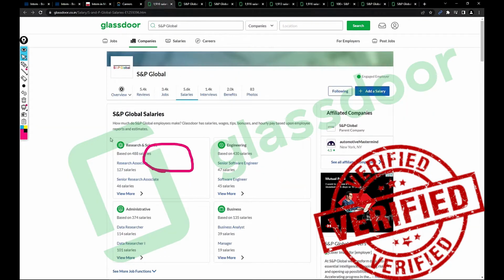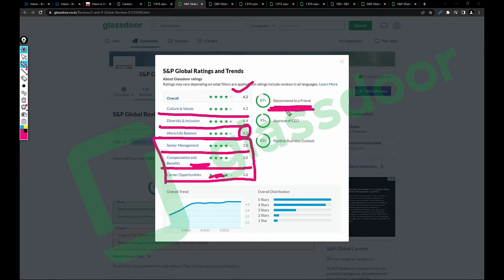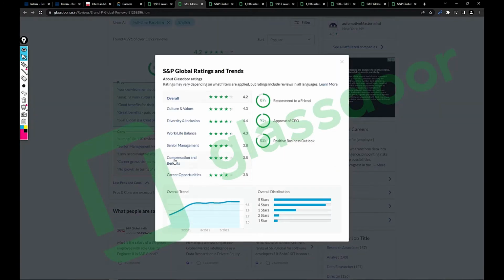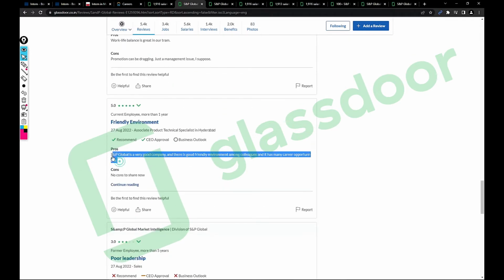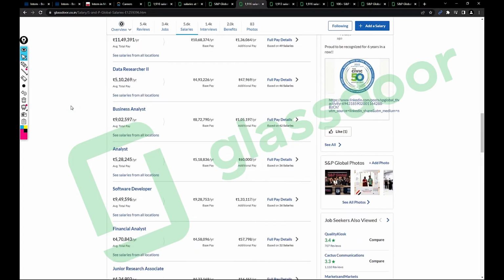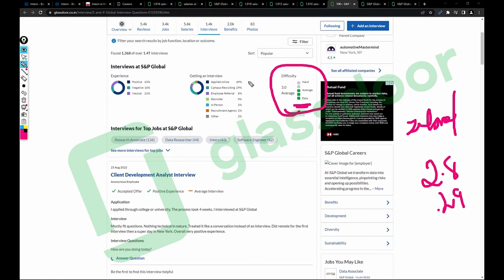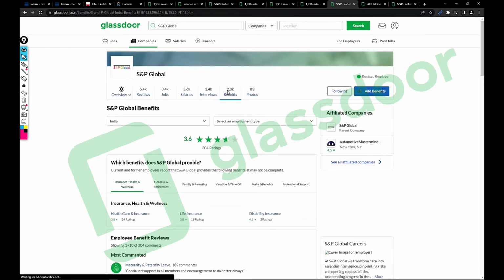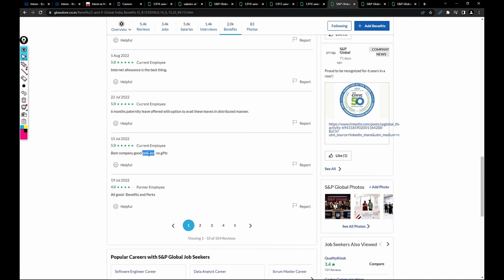S&P Global Reviews | Salaries | Benefits | Jobs | Should I join S&P Global?| Glassdoor on S&P Global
Note: My Salary recommendations are based on my experiences & Glassdoor  they might change in realtime

Recent Jobs:

@Synopsys hiring Technical Intern - t.ly/kDL7X
@HexRB  Hiring @devopsengineers8254  - t.ly/SAzP
accountant - t.ly/dJ74
Ciena hiring INTERnS - t.ly/DnOM
Internships in Amazon - t.ly/bG3T
Systems Analyst - t.ly/U0Op
salesforce Developer hiring - t.ly/w_uO